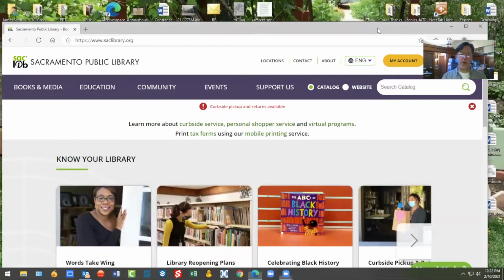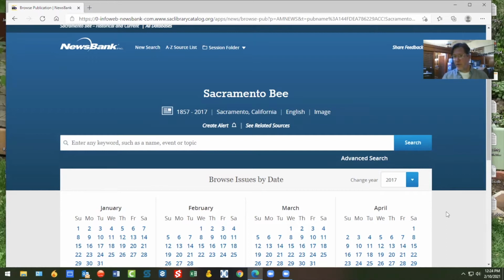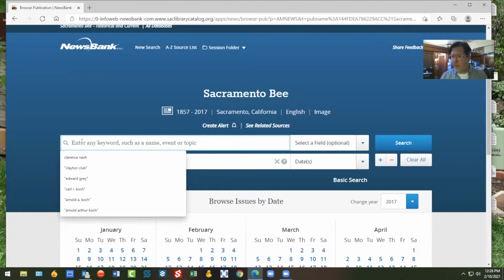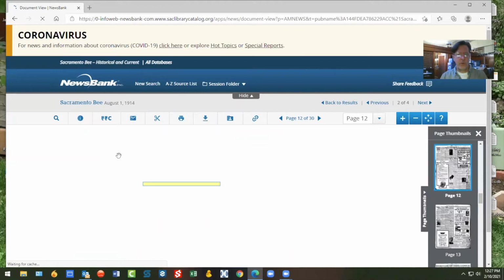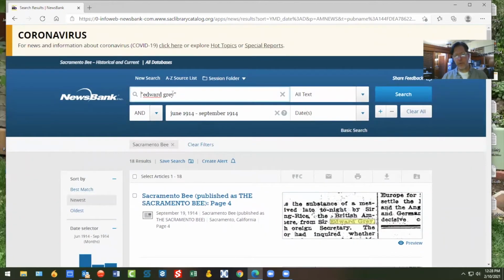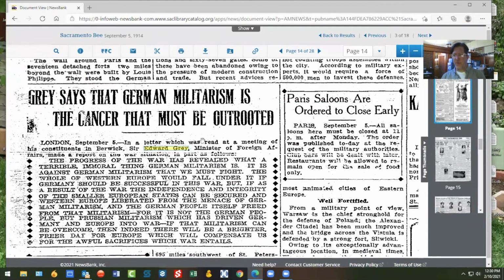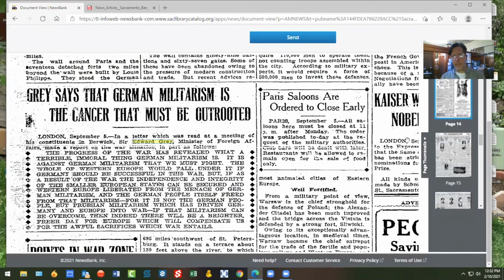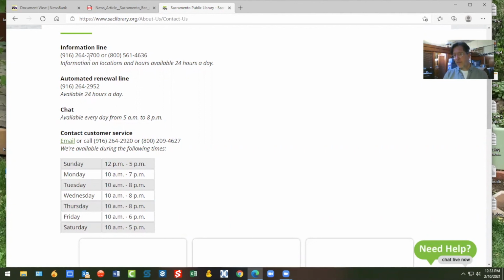Tutorial to Using the Digital Version of the Sacramento Bee